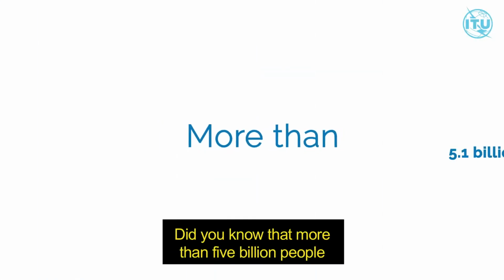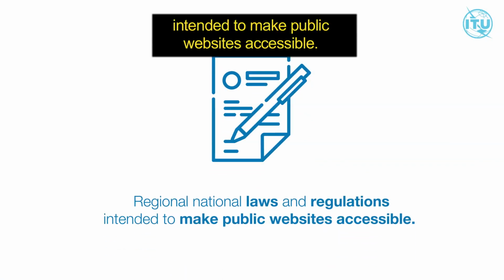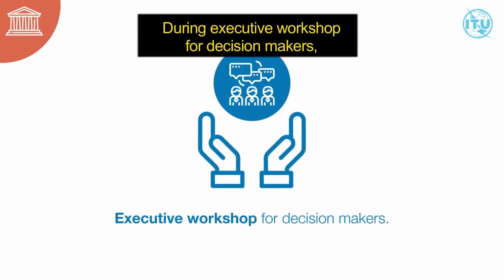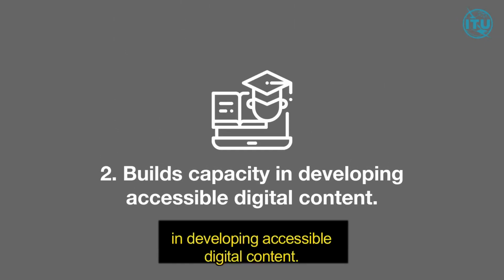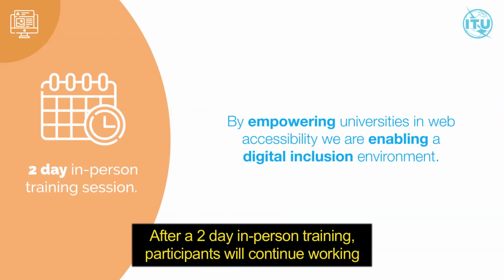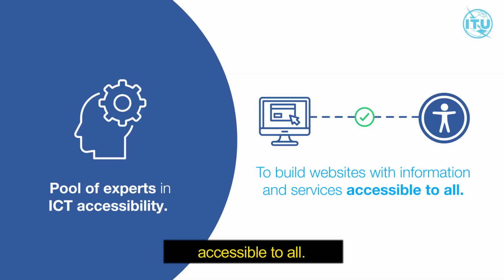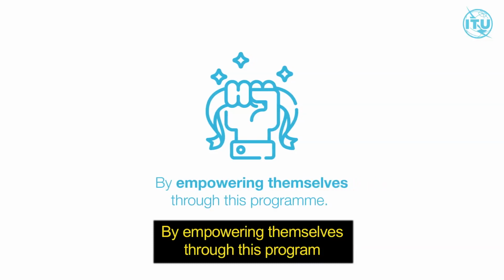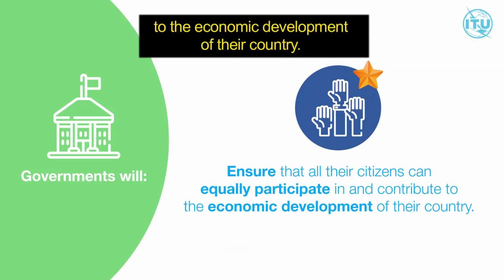ITU National Web Accessibility Programme Internet For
Web accessibility, implementation, first steps to create capabilities in digital accessibility